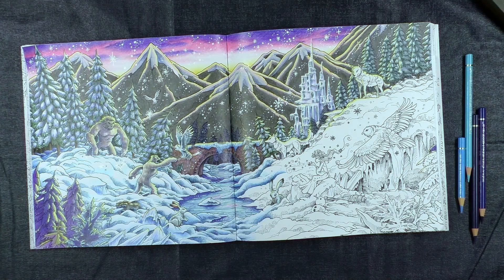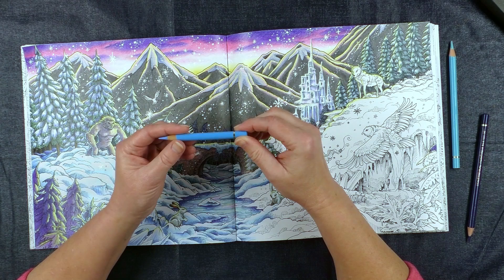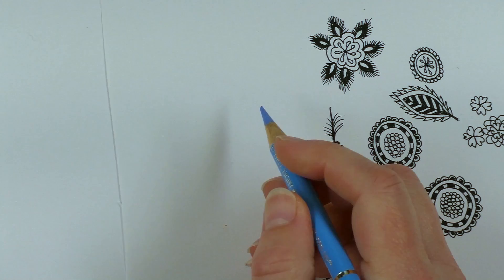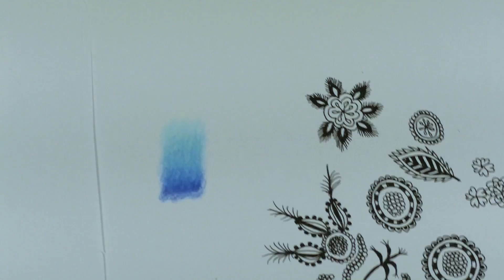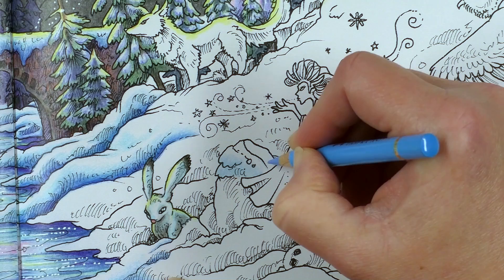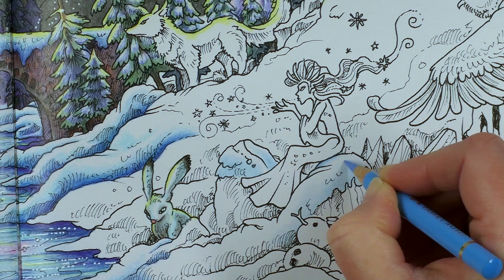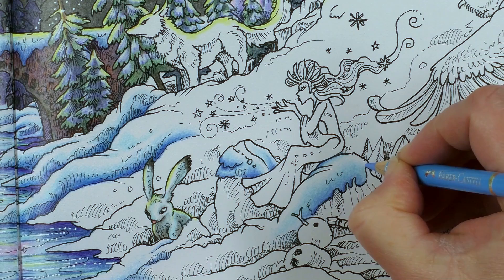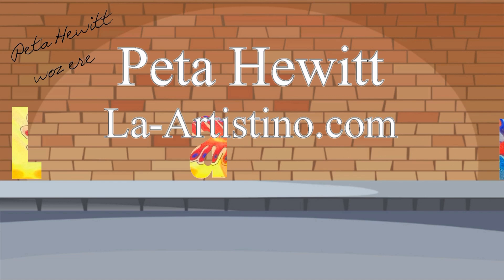Spotlight Colouring Tutorial: How to Colour Snow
A quick spotlight video on how to colour snow in adult colouring books (or your own original work) using pencils.  I use Faber Castell Polychromos for this demonstration but you can colour match your pencils to the nearest shade of blue to follow along.

Items used:
Faber Castell Polychromas pencils.
Mythomorphia by Kerby Rosanes.

As a bonus all my Patreons receive 24 hour early access to all of my YouTube videos as a big thank you from my husband and I for supporting our work